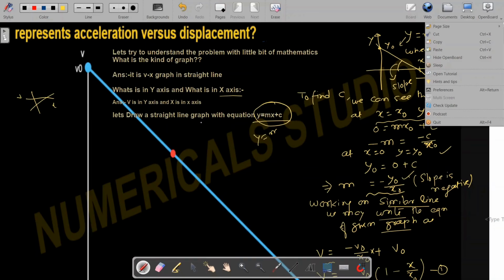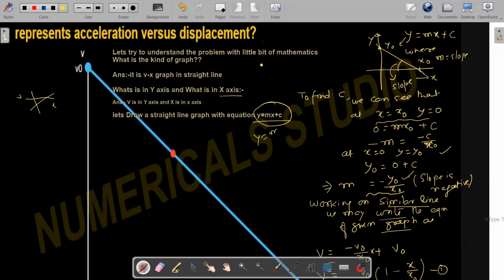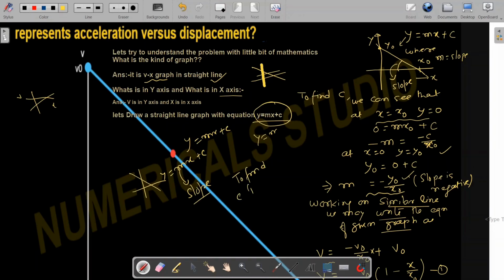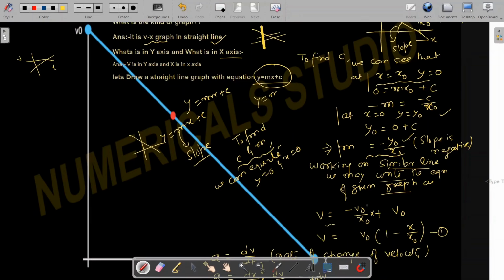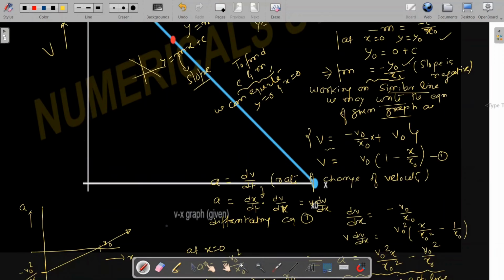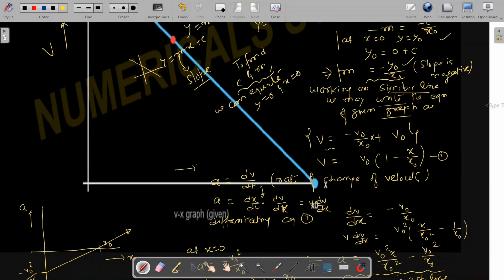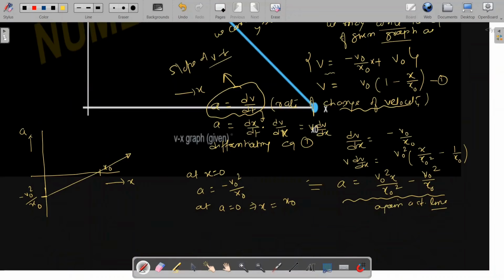JEE Physics Graph Question Solved | v-x to a-x Concept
The solution is finally here! 🔥

In the previous Shorts, you were challenged to determine the acceleration–displacement (a–x) graph from a given velocity–displacement (v–x) graph. Many of you attempted it—but did you notice the hidden concept?

In this video, we derive the answer step by step using the powerful relation:

a=vdv/dx
No shortcuts. No memorization. Just pure Physics.

If this concept helped you understand graph-based kinematics better, make sure to:
💬 Comment whether your answer was correct